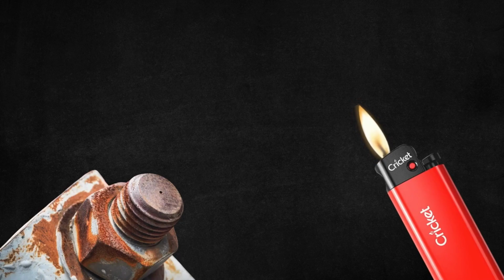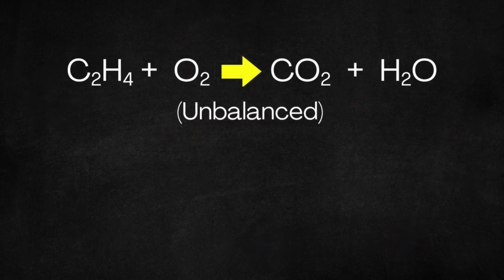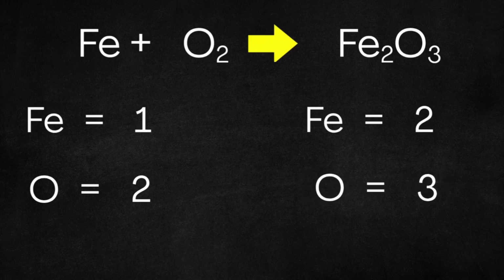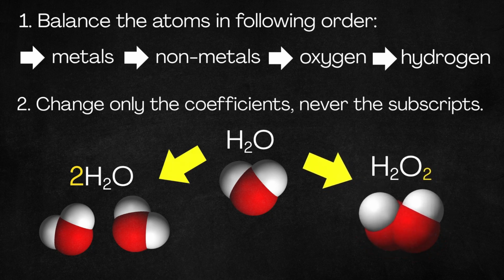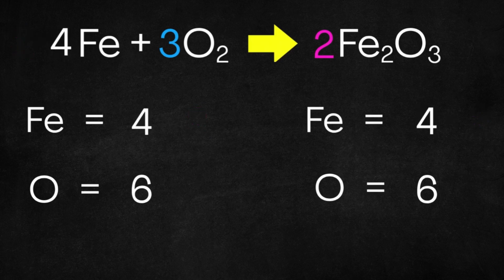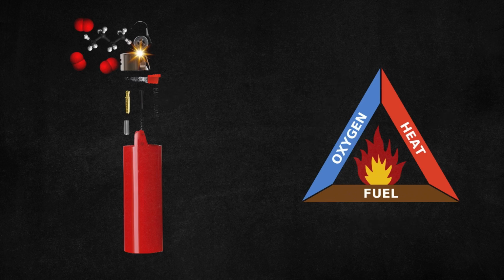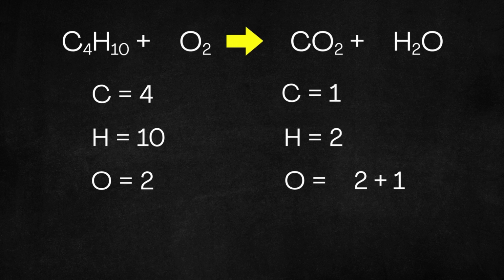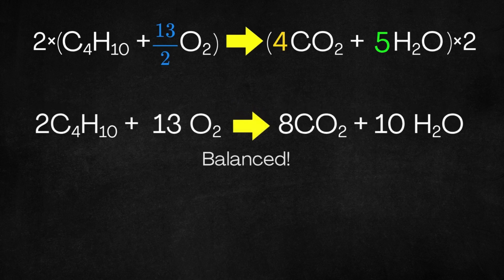The Chemistry Behind Corrosion and Fire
Every day, chemical reactions surround us—from the iron rusting on an old fence to the flame flickering on a pocket lighter. In this introductory chemistry video, we explore the fundamental principles governing these transformations. We begin by anchoring our understanding in John Dalton's atomic theory, which states that atoms are neither created nor destroyed during a chemical reaction. Because matter is conserved, every chemical equation must be balanced so that the total number of atoms for each element on the reactant side precisely matches the total number on the product side.

To master the art of balancing chemical equations, we cover two essential rules that streamline the entire process. First, we establish a systematic order for balancing elements: tackle metals first, followed by non-metals, then oxygen, and finally hydrogen. Second, we emphasize the crucial distinction between coefficients and subscripts, reinforcing that you should only ever adjust the big numbers in front of chemical formulas. Modifying a subscript changes the actual chemical identity of a substance, such as accidentally turning harmless water into hazardous hydrogen peroxide.

We put these principles into action by walking step-by-step through two real-world chemistry examples. First, we examine the oxidation of solid iron in the presence of oxygen and water to form iron(III) oxide, systematically balancing the equation until we arrive at four iron atoms reacting with three oxygen molecules to yield two units of rust. Next, we analyze the combustion of butane inside a lighter, demonstrating how to handle tricky odd-numbered oxygen totals using fractional coefficients before multiplying the entire equation by two to achieve integer values. This lesson is ideal for high school chemistry students or anyone looking for a clear, intuitive review of stoichiometry and chemical balancing.